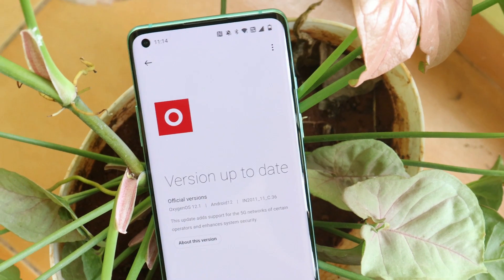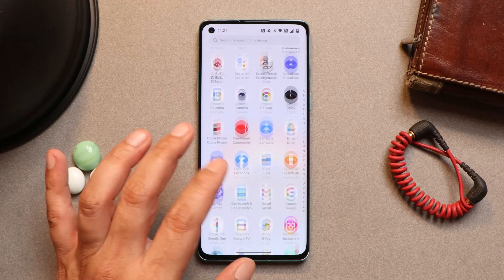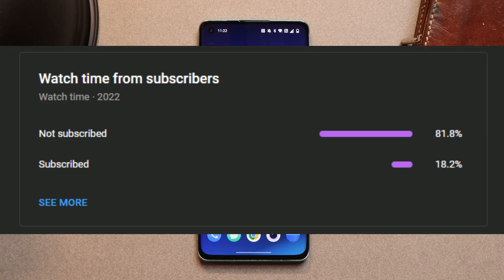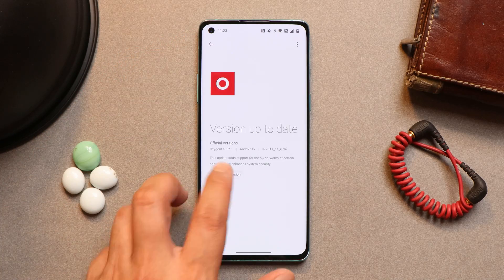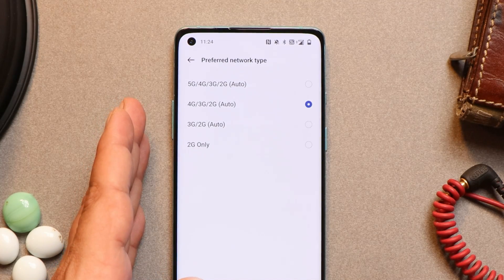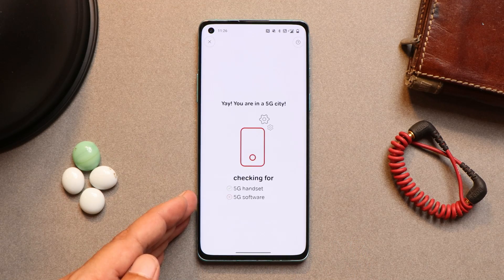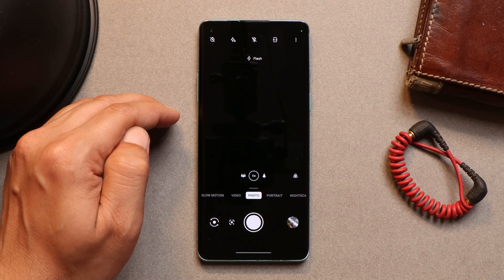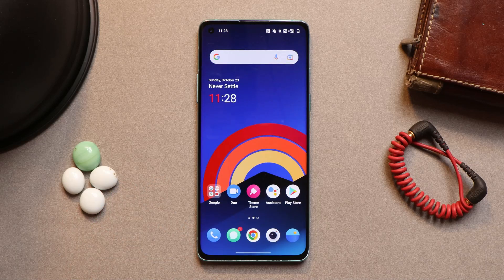5G is enabled 🤩 on the OnePlus 8, 8 pro, 8T & Oneplus 9R with OxygenOS 12.1 C.36🔥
Here is the official Support of 5G on Oneplus 8, 8 pro, 8T & 9R with OxygenOS 12.1 C.36, Check out the full video to know about other changes too.